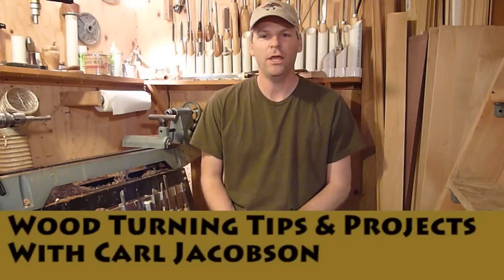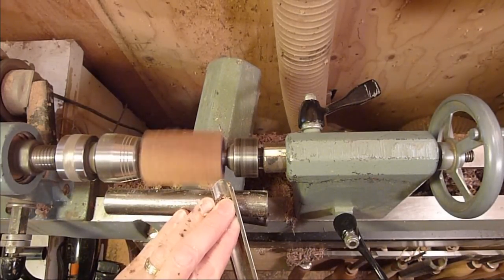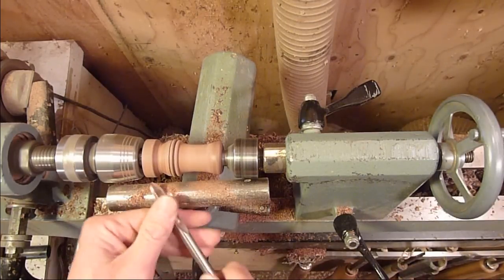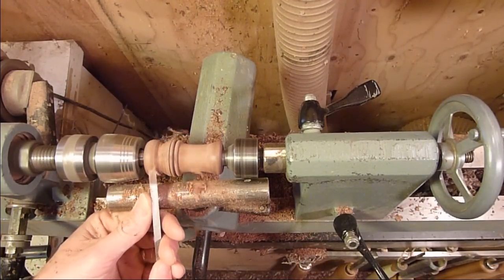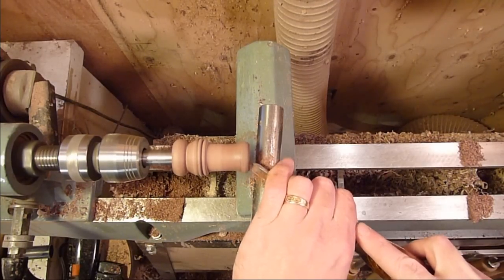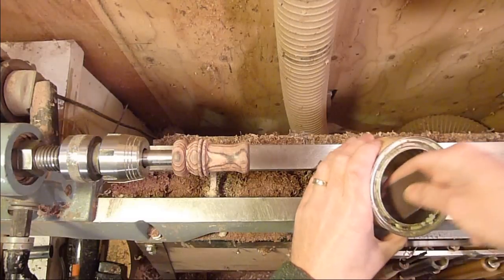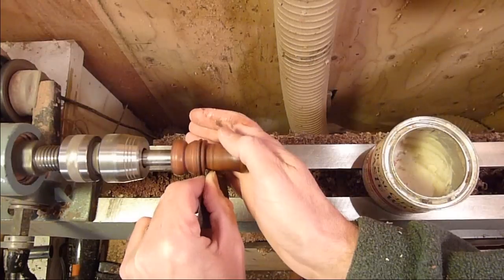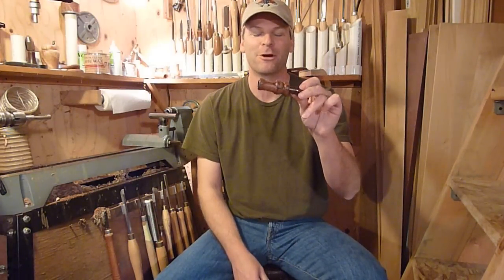Woodturning Projects Cocobolo Duck Call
In this video I turned a Cocobolo duck call, and used an Echo calls double reed insert. If you make one of these I'd really like to see it, you can always share your project on my website.

Here's a link to some of the tools I used in this video,

My Etsy shop